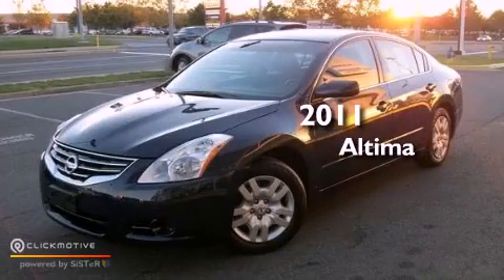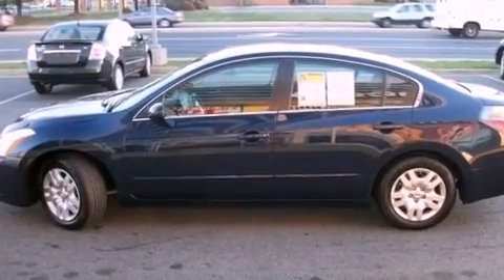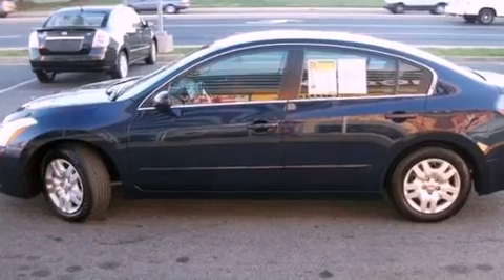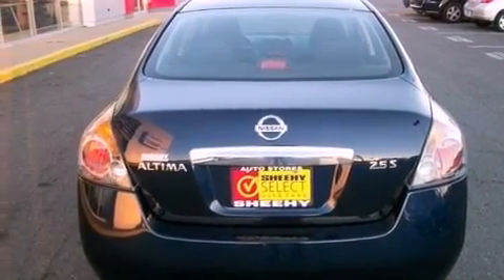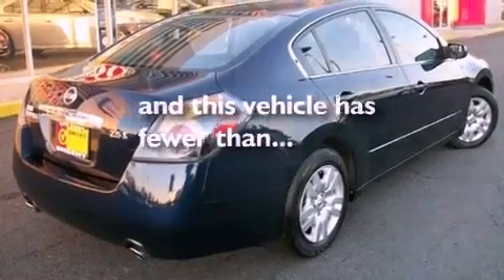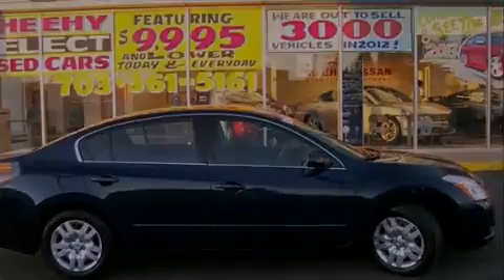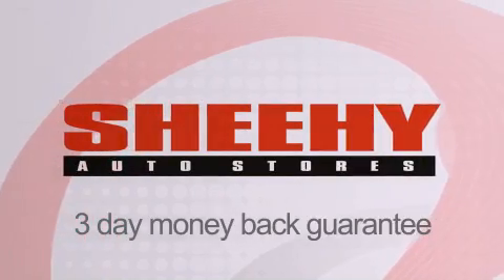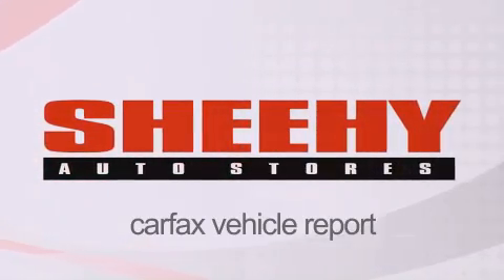2011 Altima Manassas VA 20110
Year : 2011
 Make :
 Model : Altima
 Engine : Gas I4 2.5L/
 Trans . : Variable
 Exterior : Navy Blue Metallic
 Miles : 37,914
 Interior : Charcoal
 Stock : DP7720